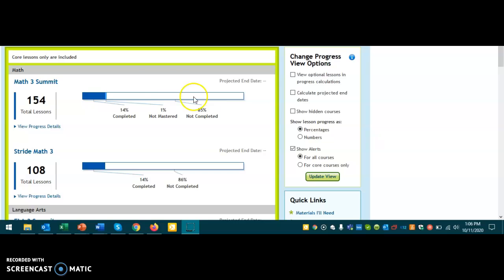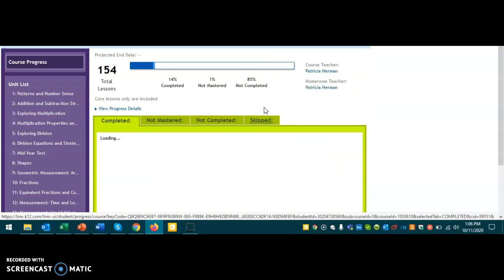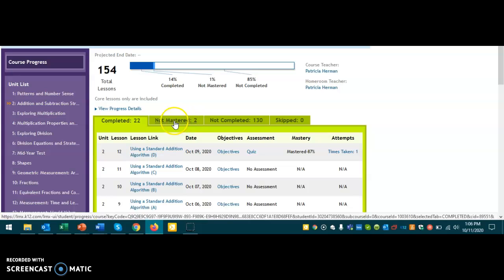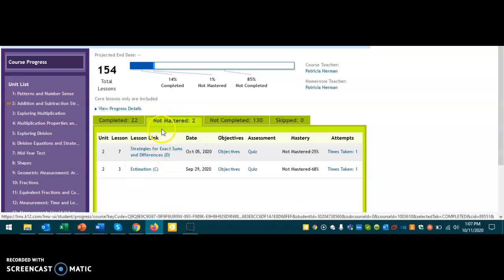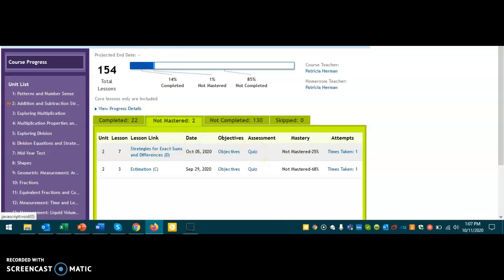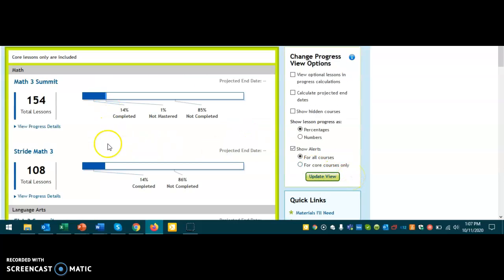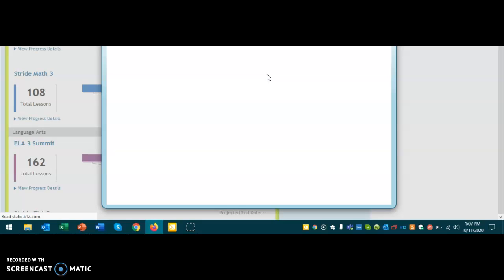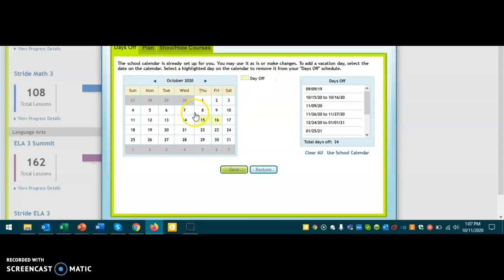Cleaning up Not Mastered Lessons and Removing Vacation Days